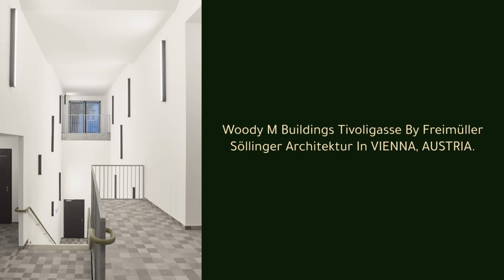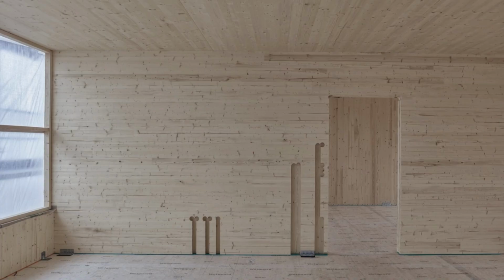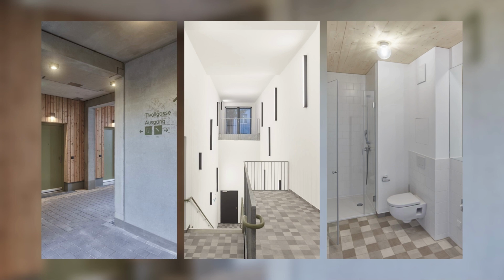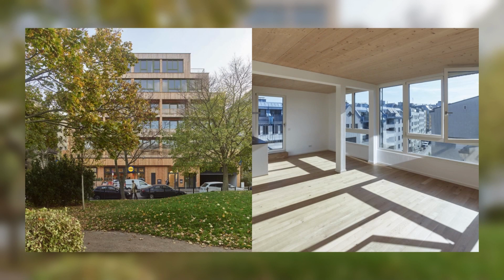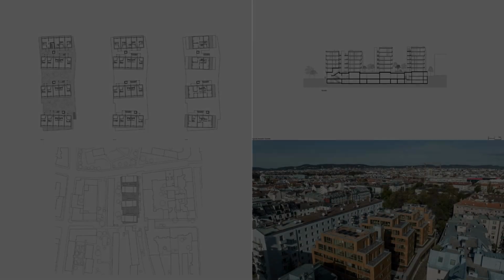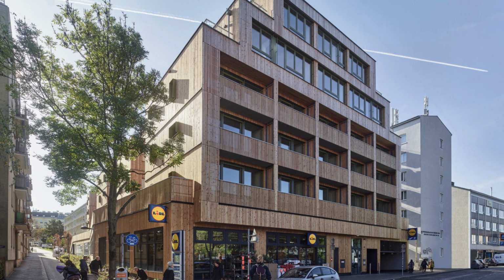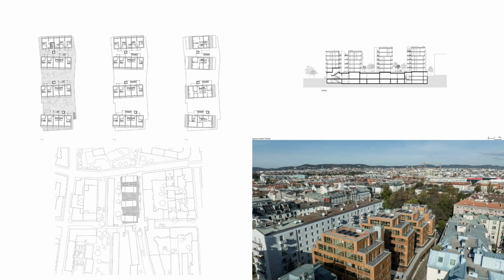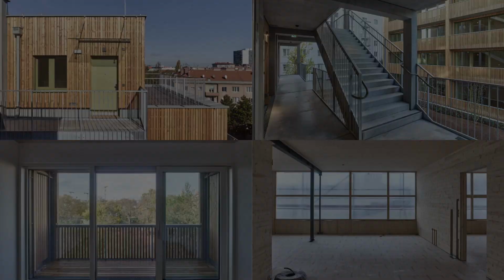Woody M Buildings Tivoligasse By Freimüller Söllinger Architektur In VIENNA, AUSTRIA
The project arose from a variety of different demands. A five-story solid wood building was to be built in an urban setting while paying close attention to a lively mix of uses with plenty of greenery and multiple connections and views throughout the structure. Once a parking lot for 40 cars and a single-story supermarket is now a mixed-use residential building yielding 85 apartments, as well as a parking garage and supermarket in its base.

Archi Studio

Architects: Freimüller Söllinger Architektur
Area: 10084 m²
Year: 2022
Photographs:Kurt Hoerbst
Landscape Architecture: Carla Lo Landschaftsplanung
Structural Engineering: RWT plus ZT GmbH
HVAC: BPS Engineering
Architects: Michael Eder, Florian Lang, Astrid Magauer, Marion Platzgrummer, Maryam Sedaghat Talab, Anna Sergeeva, Milan Krajger, Julia Leineweber, Georg Fassl, Jakub Smagacz
City: Vienna
Country: Austria